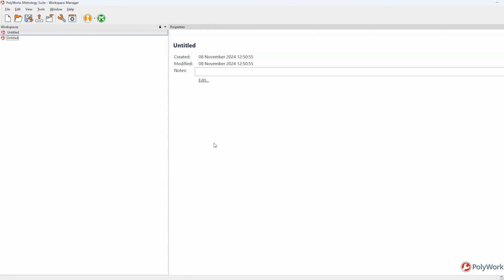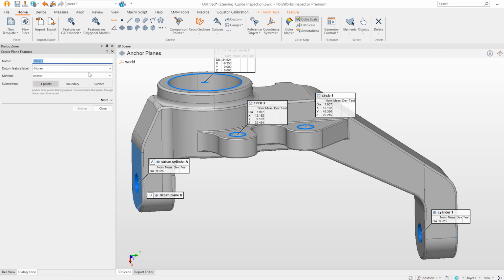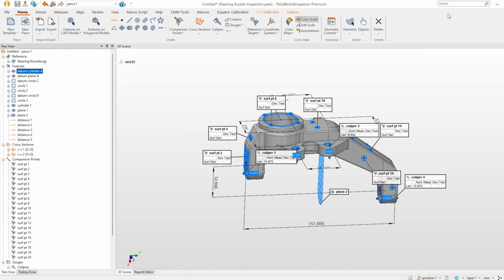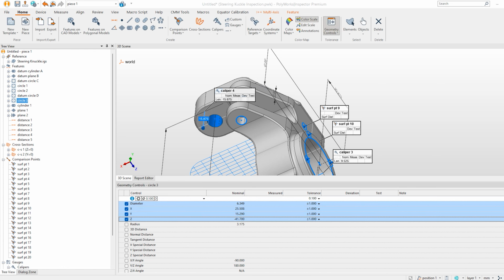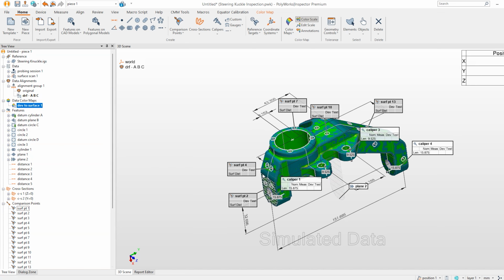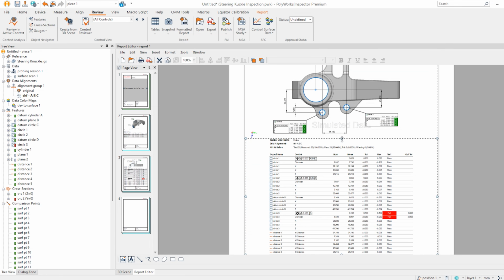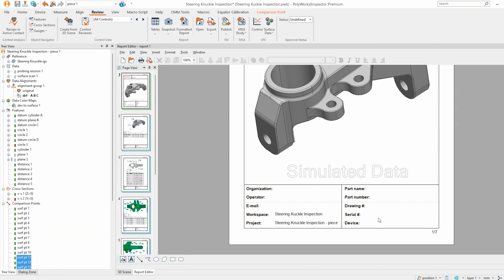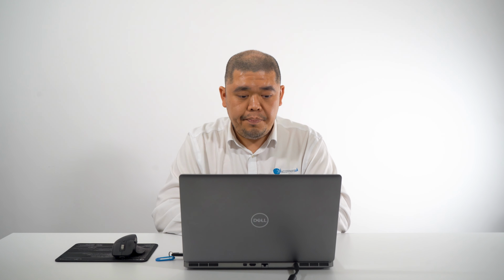Basic Inspection Workflow - PolyWorks 2024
In this video, Keith demonstrates how to build a basic inspection workflow using the updated PolyWorks interface introduced in 2024, featuring the new ribbon toolbar layout.